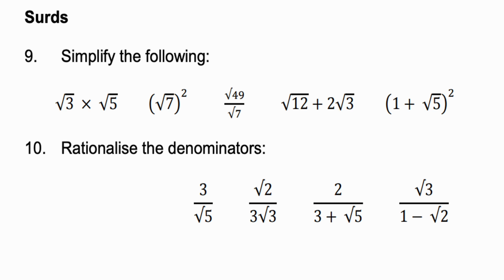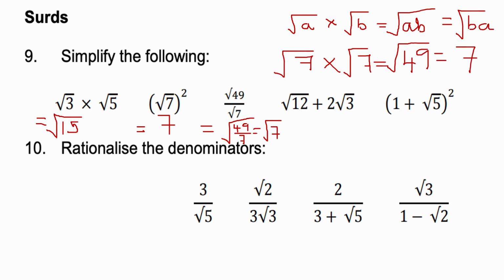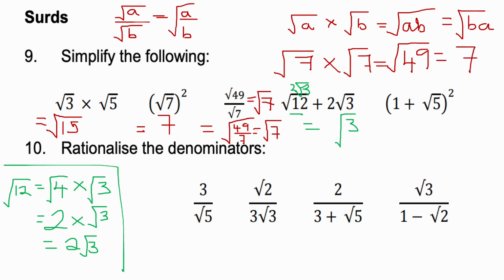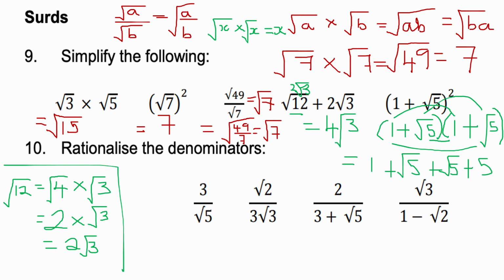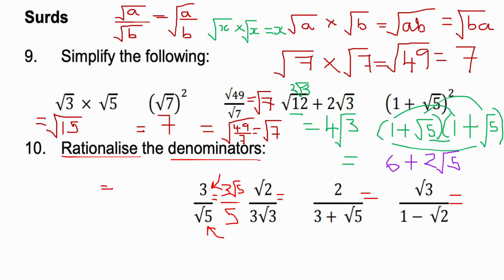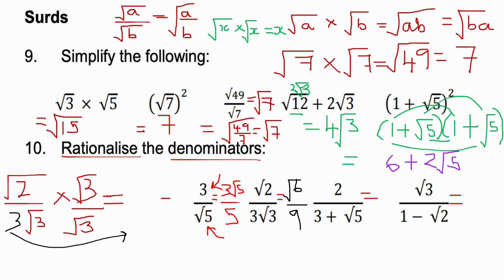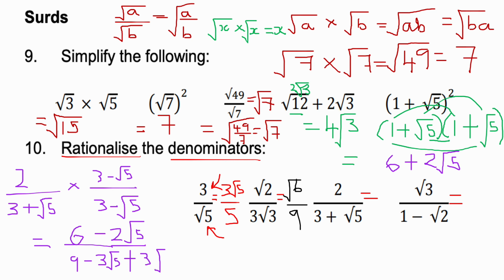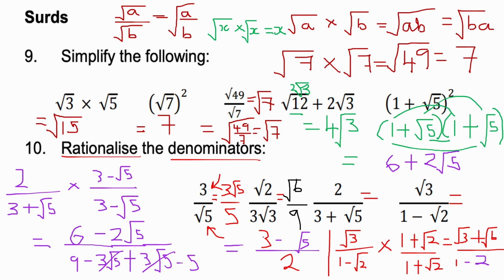Surds Bridging the Gap between GCSE & A Level Mathematics (Revision on Rules of Surds) GCSE Higher!!